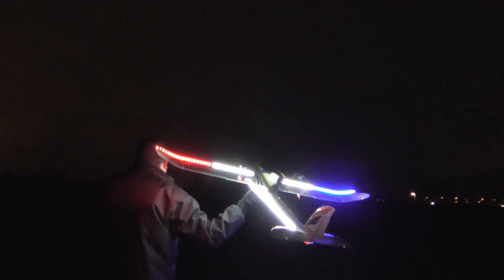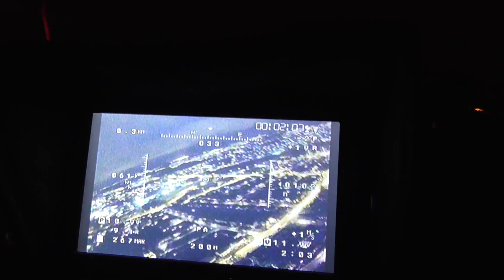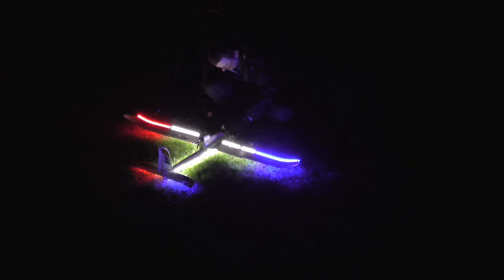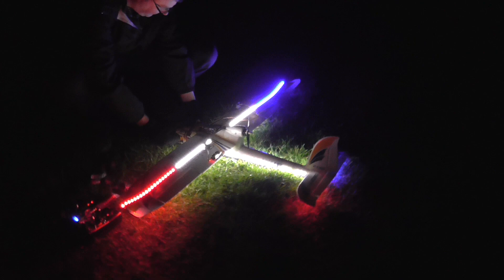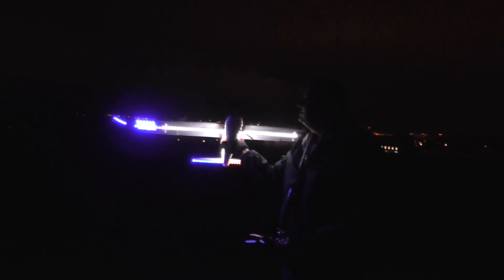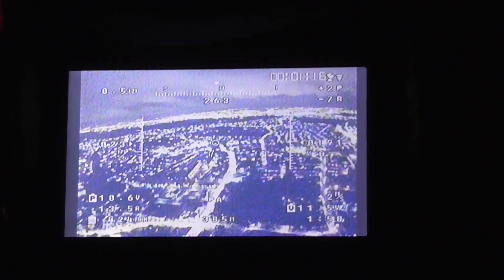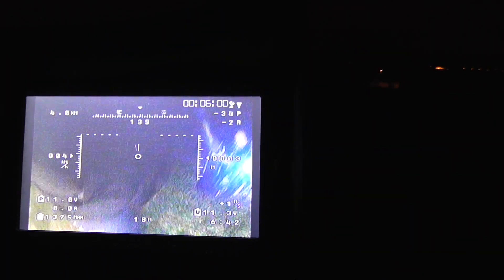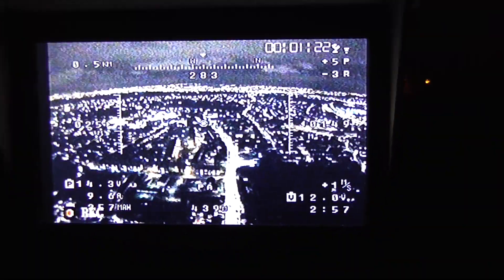UFO over Pudsey Nightime Bixler 1 FPV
Not even 15 mins after the flight it was all over facebook
Comments of possible ufo activity over Pudsey.
 Sorry to disappoint it was just Steve.. YouTube user Blackbirdboy1 with his Fully illuminated Bixler 1
We did :D